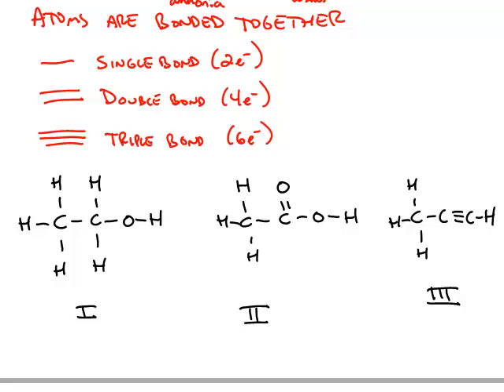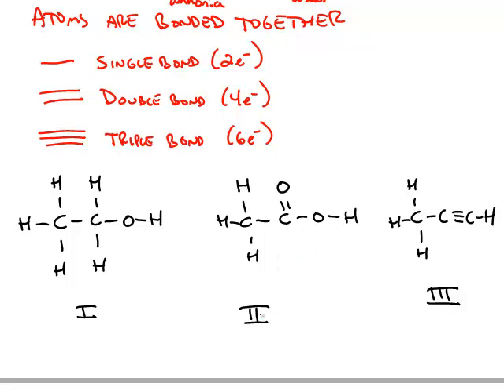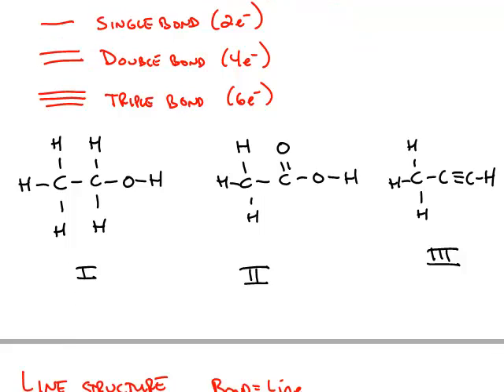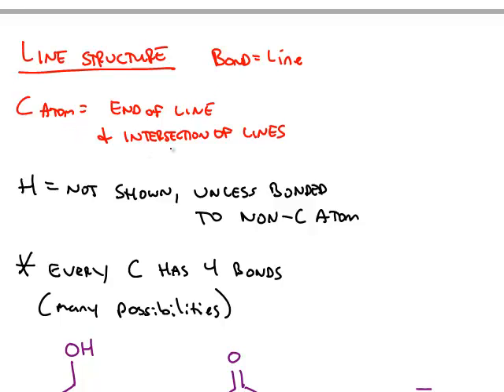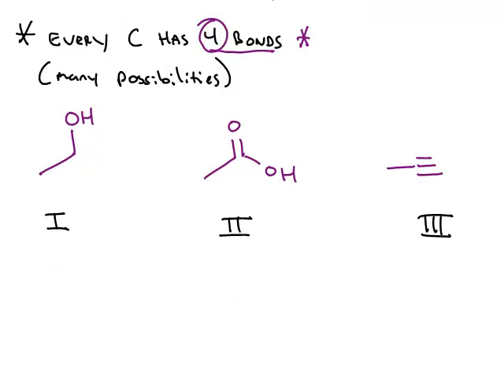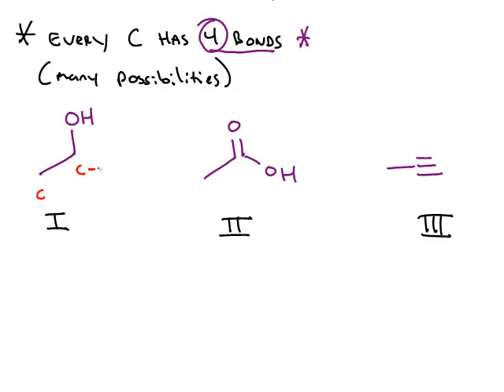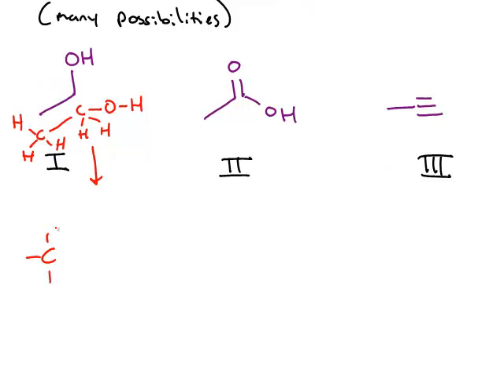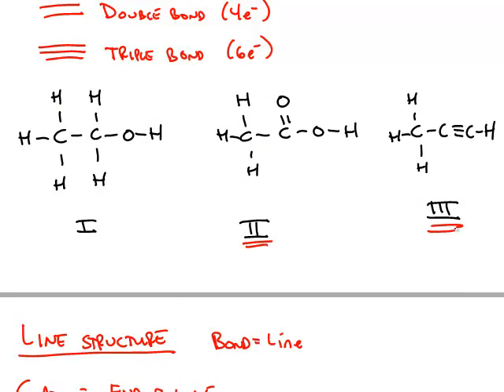Bond Line Representation